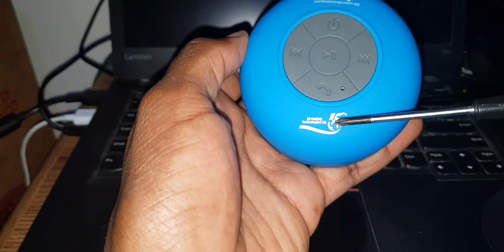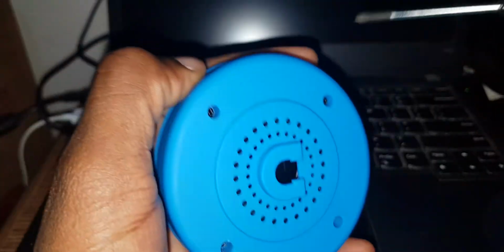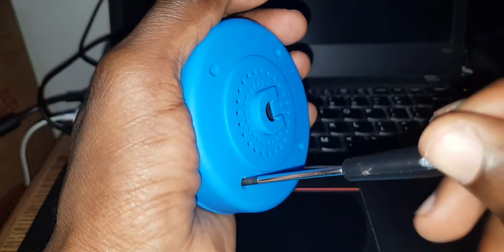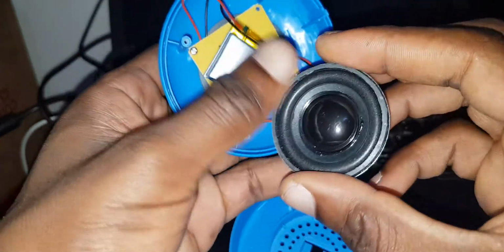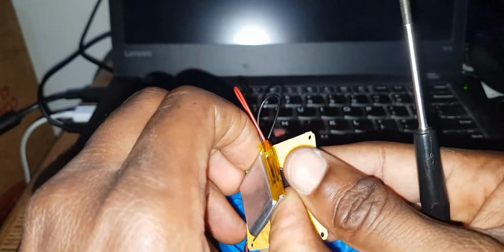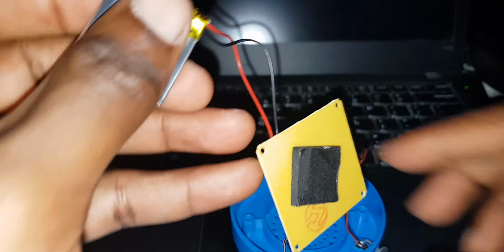Idly pulling apart a bluetooth speaker.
Disassembling a promotional bluetooth speaker for a Li-Po cell replacement and preparation for an upcoming event.

I have later intention to retrofit this in an old automotive head unit to add bluetooth to an old car.